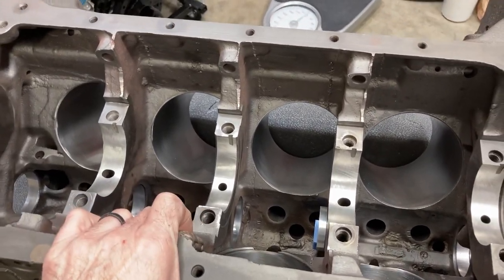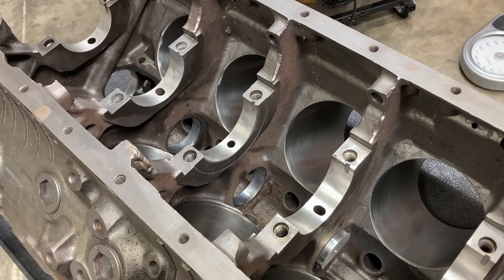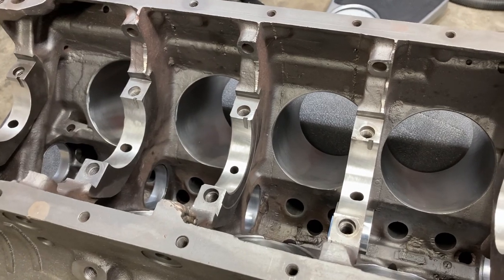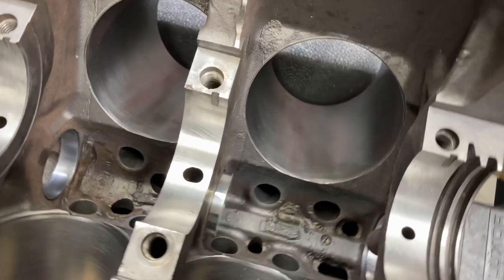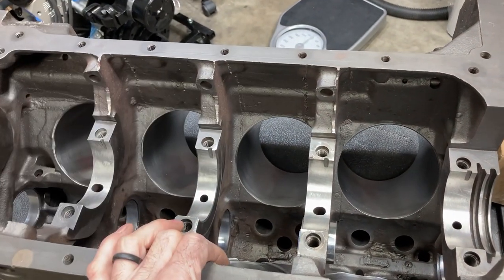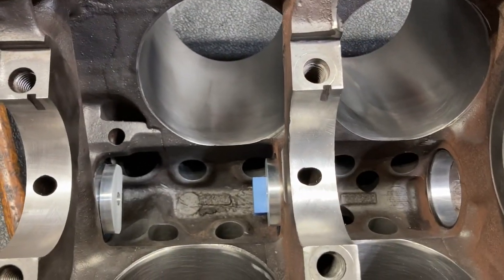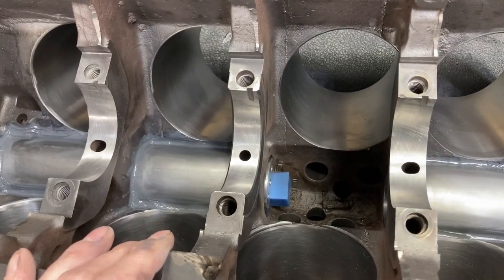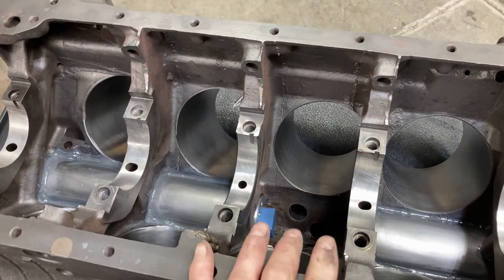Lykins Motorsports Ford FE Enclosed Cam Tunnel Install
I'll be marketing an enclosed cam tunnel kit for FE's.  Here's how it will install.